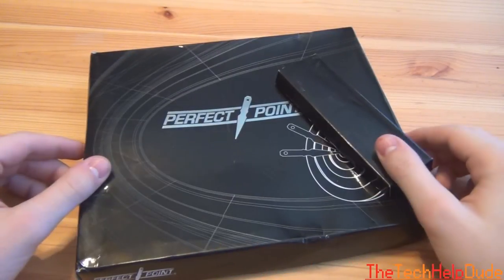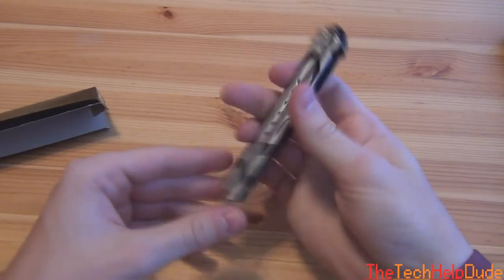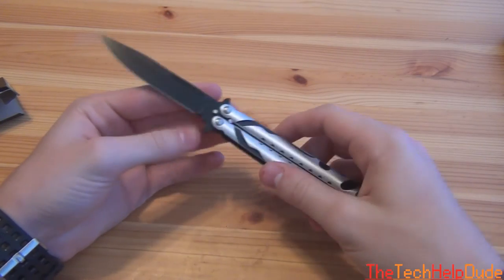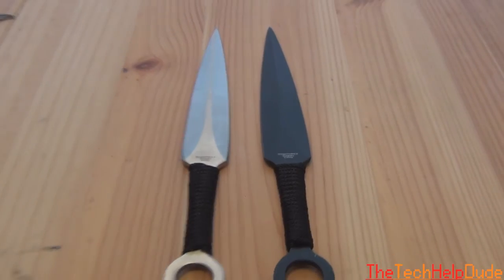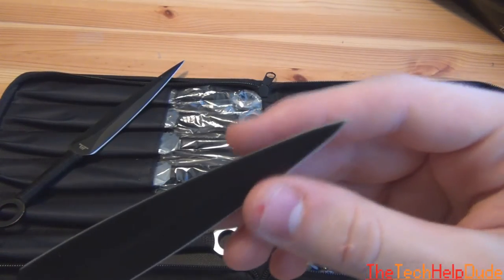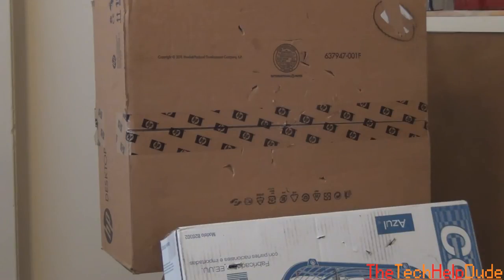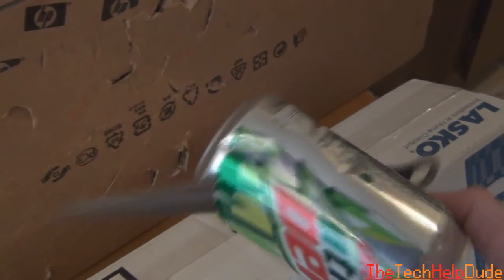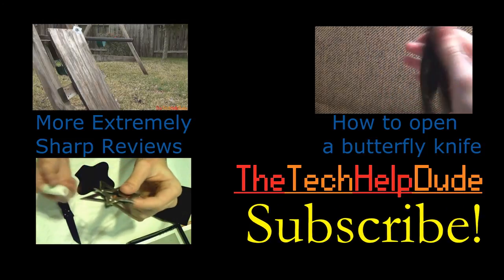Extremely-Sharp Kunai & Butterfly!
Another great review for Extremely-Sharp
I always enjoy review stuff for Extremely Sharp! I hope you guys enjoy it too!

Extremely-Sharp is the world leader in edged weaponry, self defense supplies and martial arts equipment. With tens of thousands of satisfied customers, you will find references to ES all over the internet and in many print publications. Our mission is to provide the highest quality affordable tools and weapons for training, recreation, skilled use and everyday work activities. Extremely-Sharp Swords & Knives is a division of Better Living Products and was founded in 1997 by brothers Don and Kurt Uhlir. We are a family owned, friend operated business with locations (fulfillment, sales, operations, etc.) around the United States.